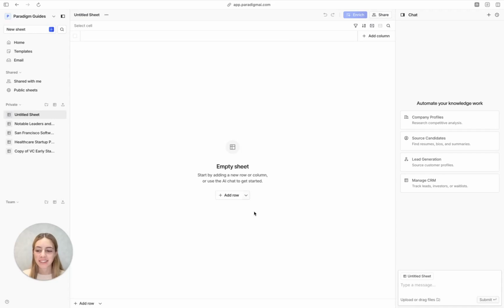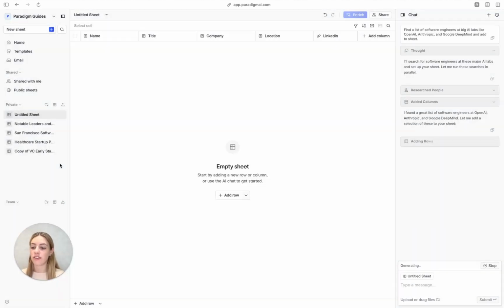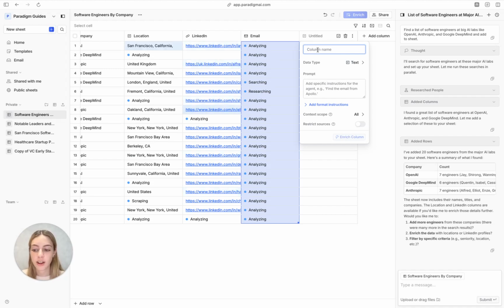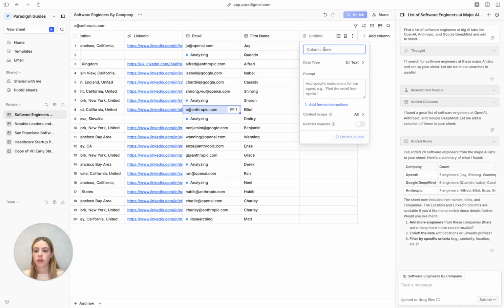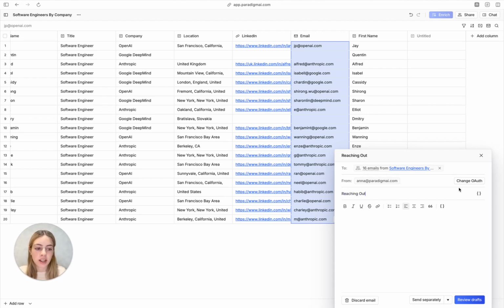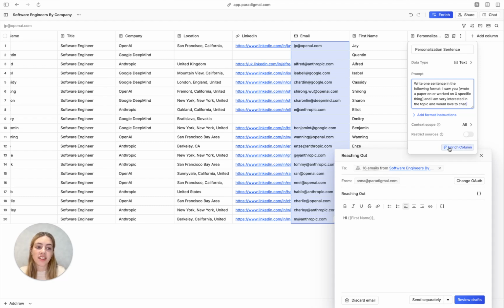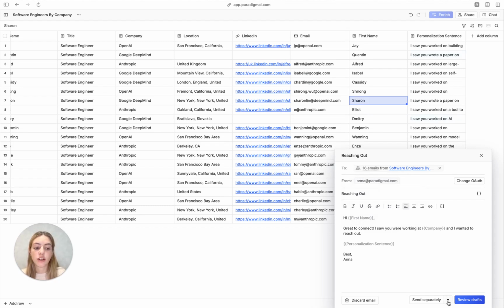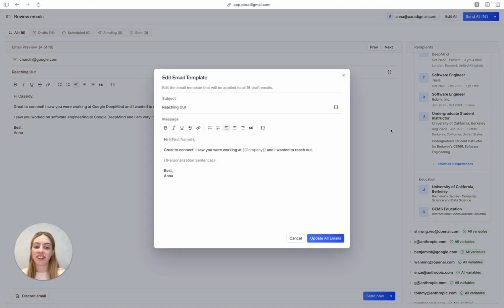Paradigm | Emails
Send emails directly from your sheet in Paradigm.
Paradigm is an AI-first workspace to do research and analysis at scale.

Contents:
0:00 - Intro to emails
0:26 - Setting up a sheet
1:33 - Generating emails
3:10 - Overview of email feature
4:15 - Variables
4:30 - Personalizing emails
6:35 - Schedule send emails
6:45 - Review drafts
7:30 - View all emails